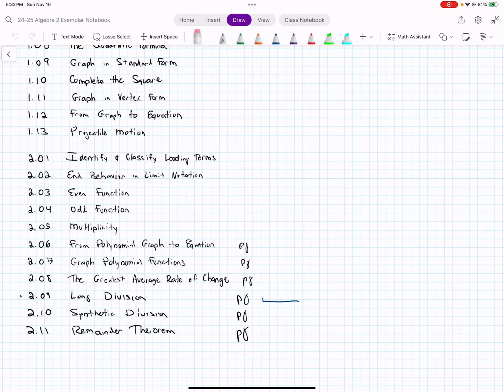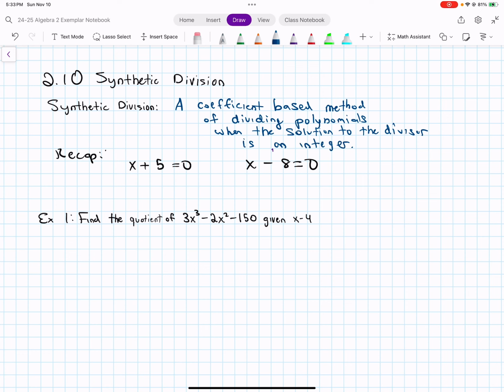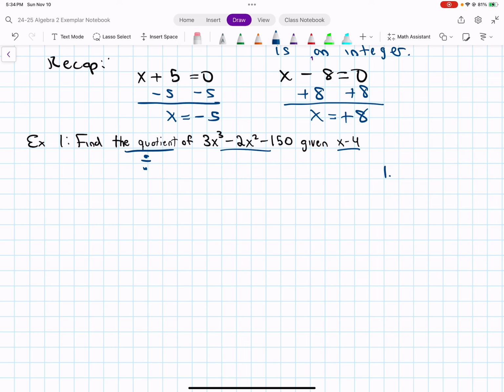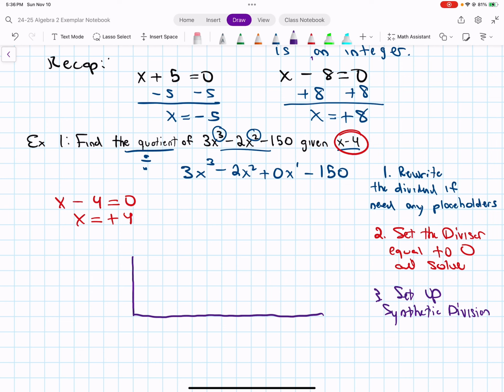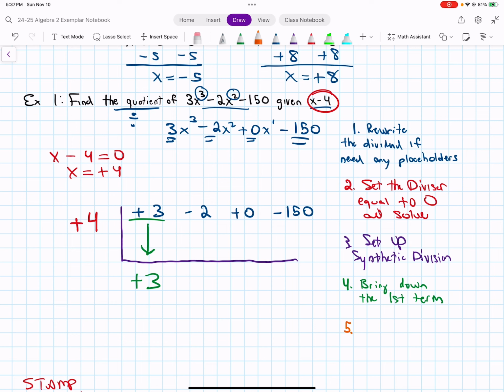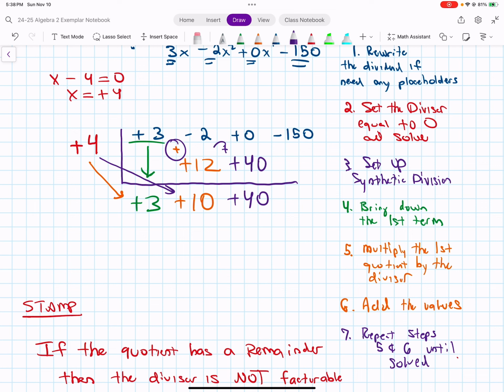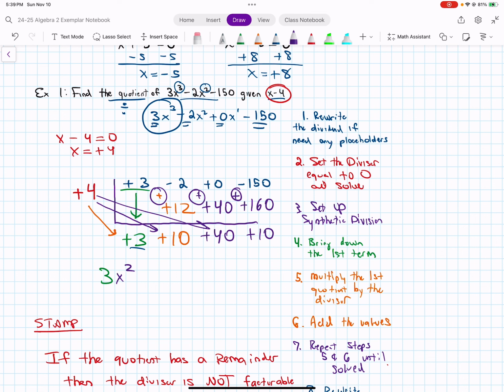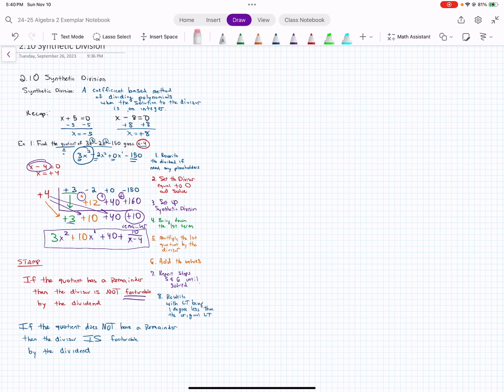2.10 Synthetic Division